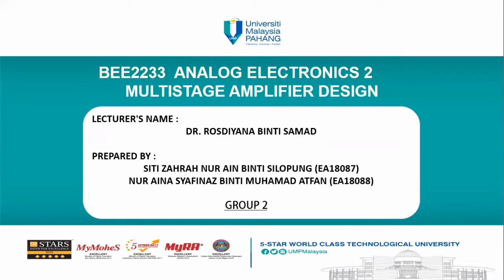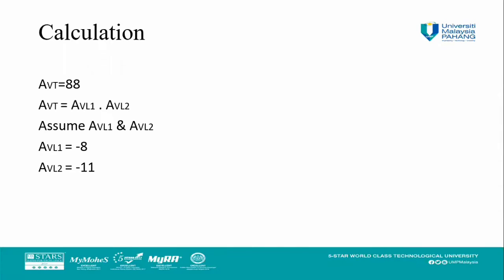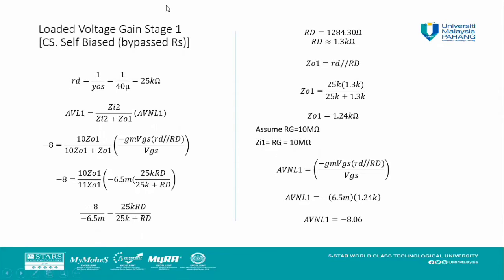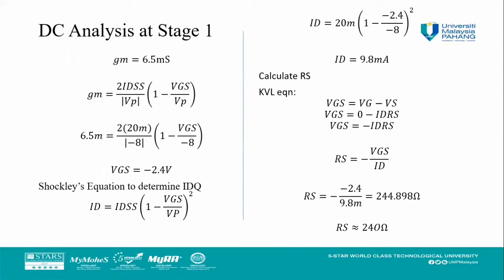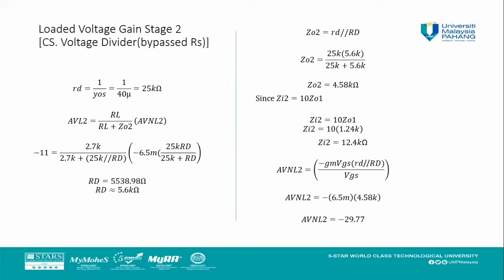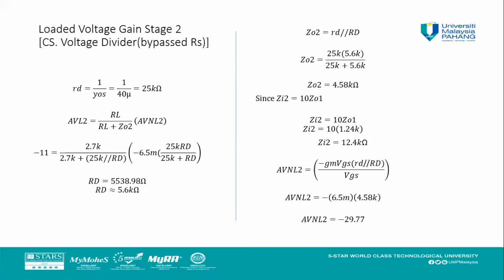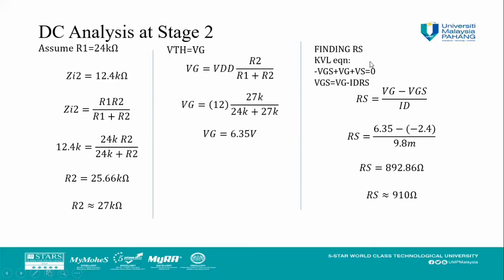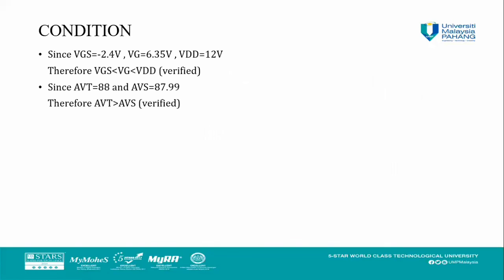Group 2 [EA18087 & EA18088]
Presentation of Multistage Amplifier Design